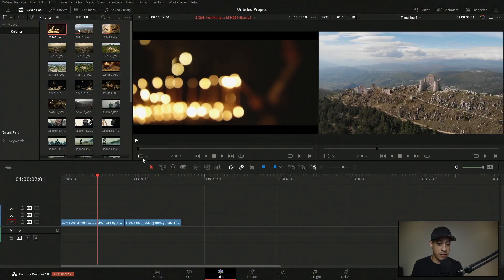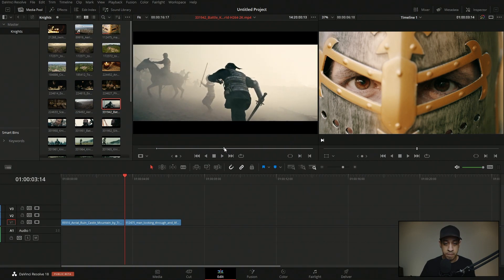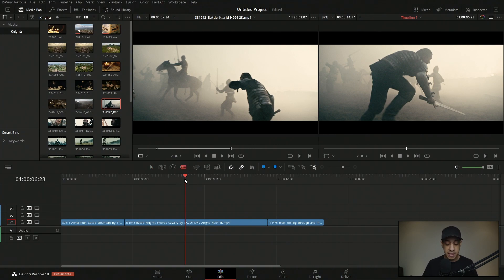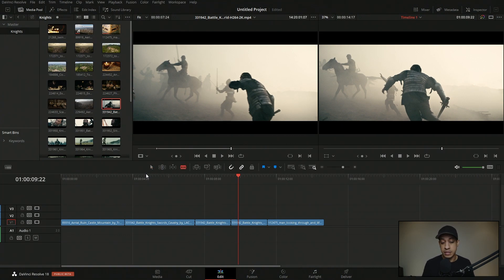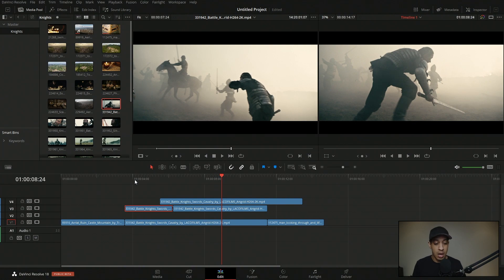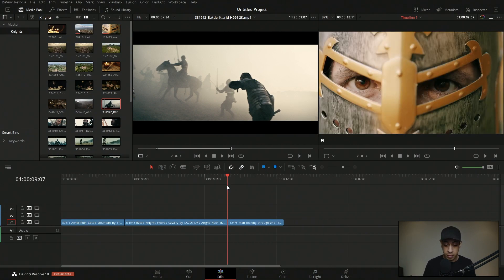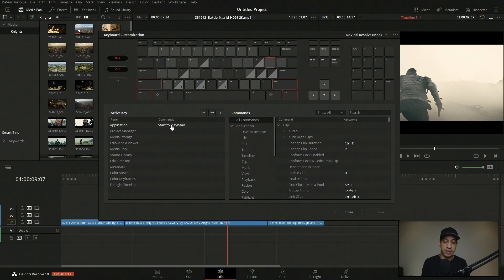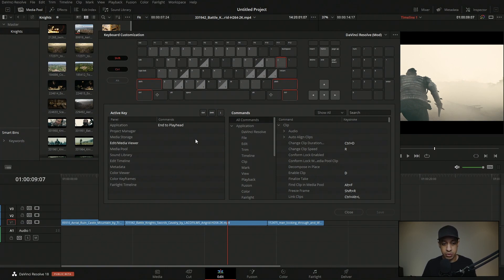How to cut clips in DaVinci Resolve 18 Tutorial for Beginners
Quick how to cut videos in DaVinci Resolve.

0:00 Intro
0:26 3 point edit
1:43 Blade tool
2:14 Using playhead to cut
3:46 Ripple cut